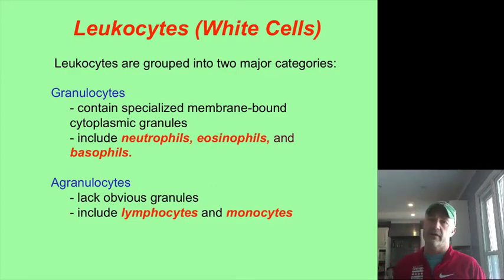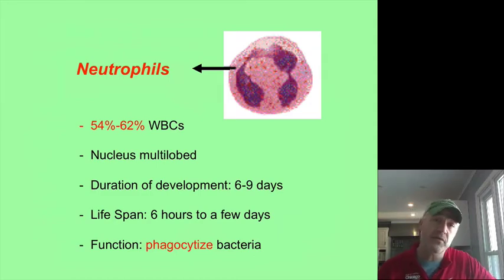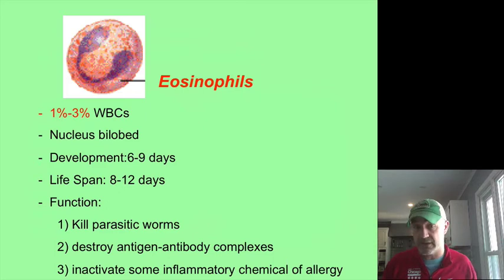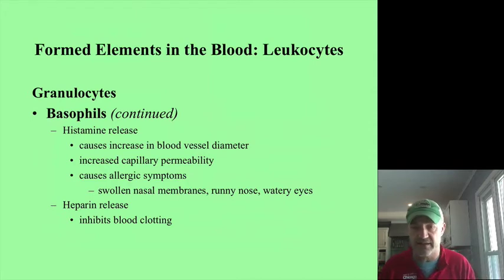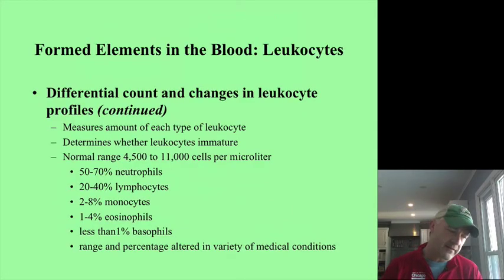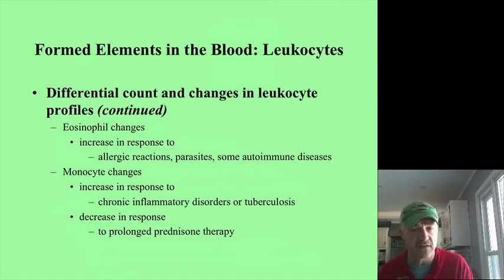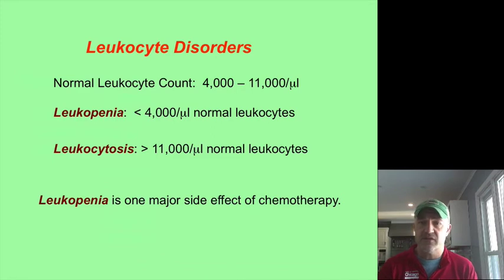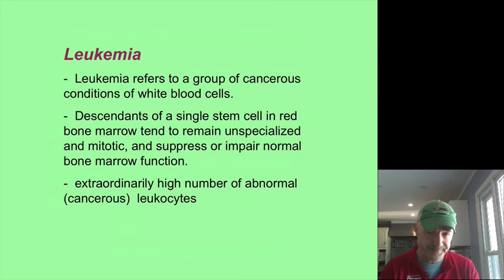White Blood Cells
Types of WBCs